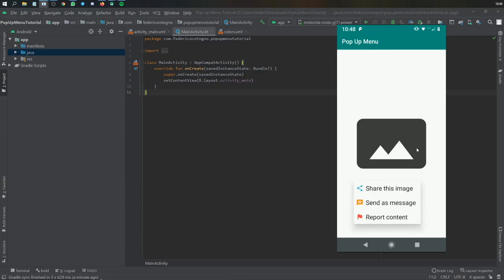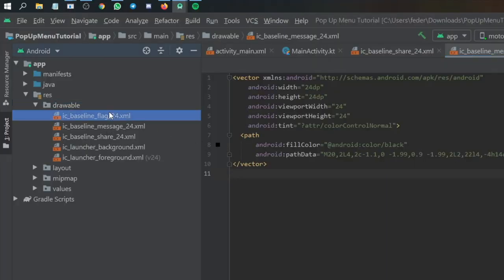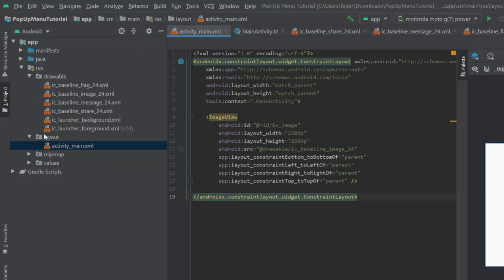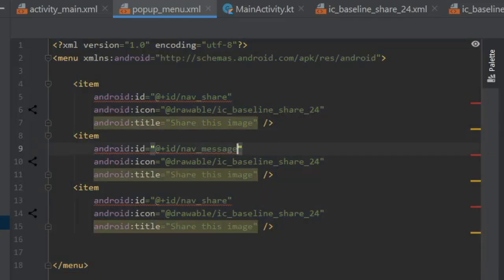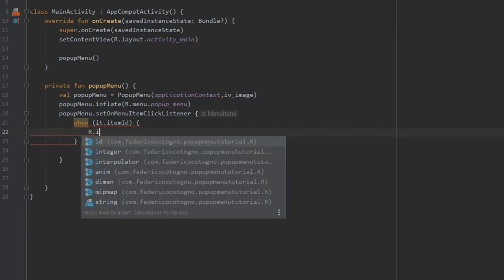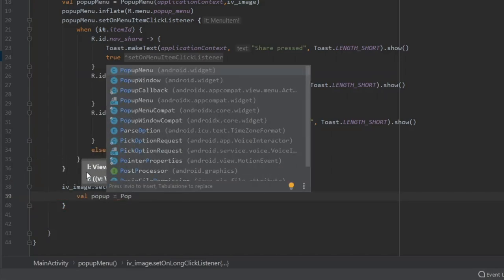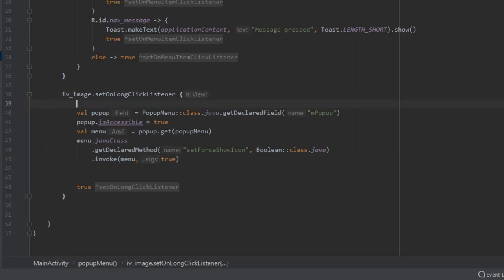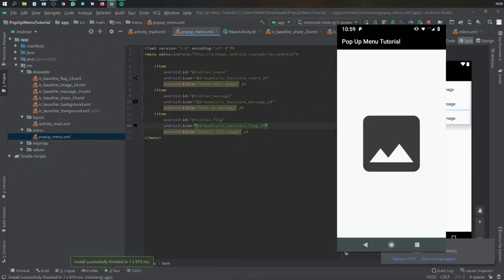How to create a Pop Up Menu with Icons in Android Studio Tutorial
Hey guys! In this video I'll be sharing how to create a pop up menu with icons in Android Studio using Kotlin!